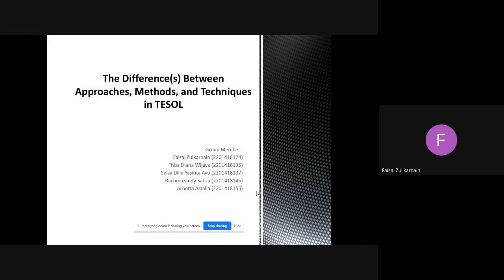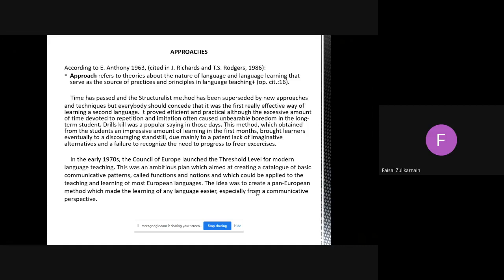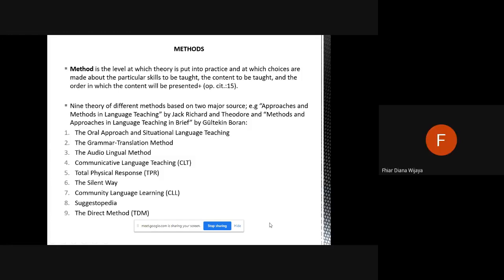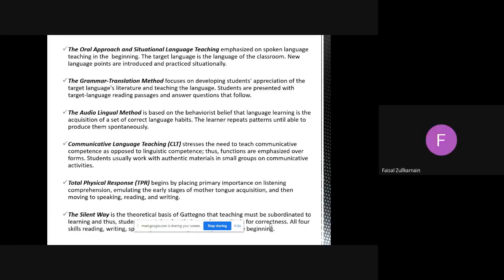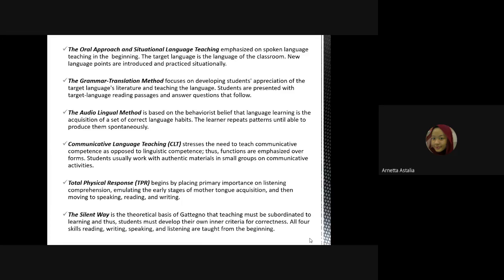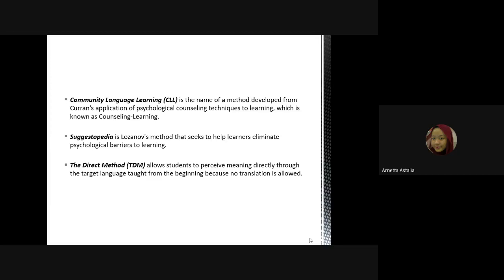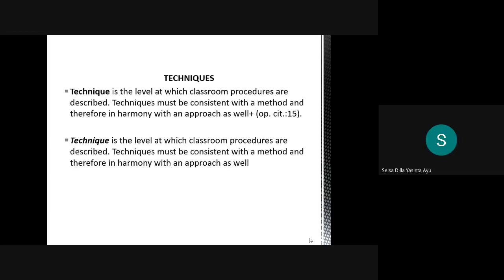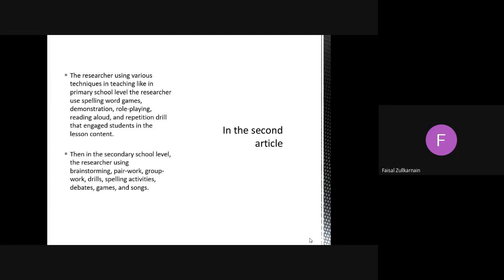Group D Microteaching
video ini dibuat guna memenuhi tugas microteaching